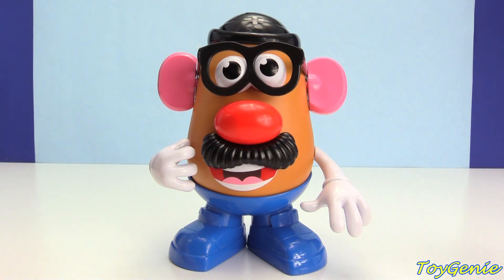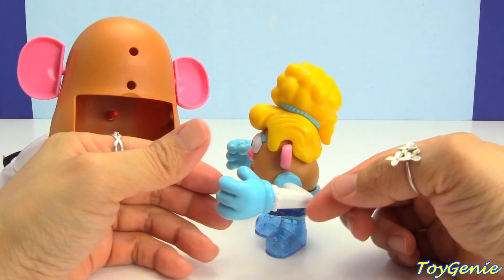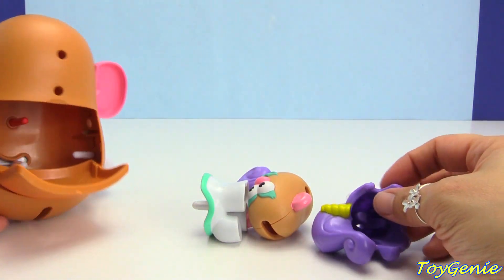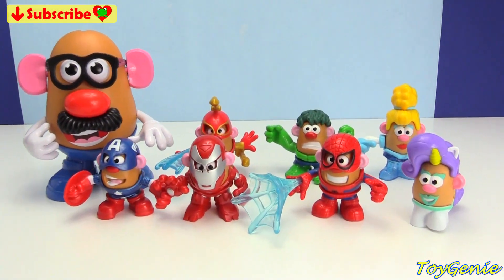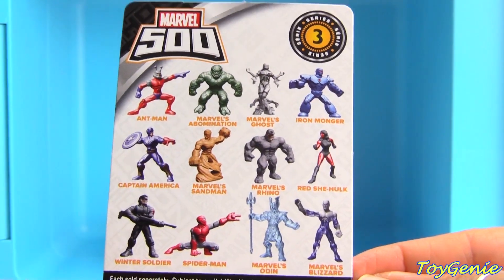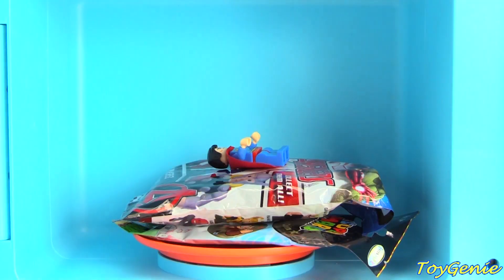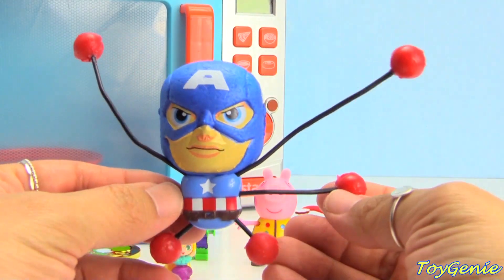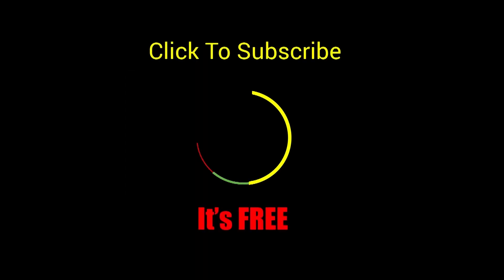SUPERHERO Avengers and Spiderman Mr. Potato Head Magic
SUPERHERO Avengers and Spiderman Mr. Potato Head Magic with Toy Genie Surprises.  In this video, we mix Mr. Potato Head with Superheroes.  What happens when we mix them inside Mr. Potato Head?